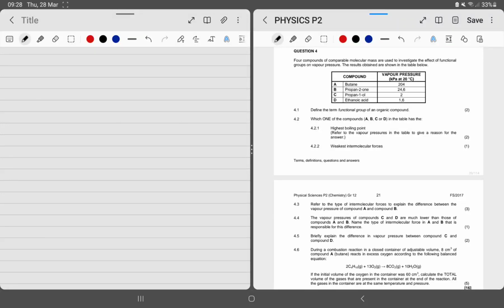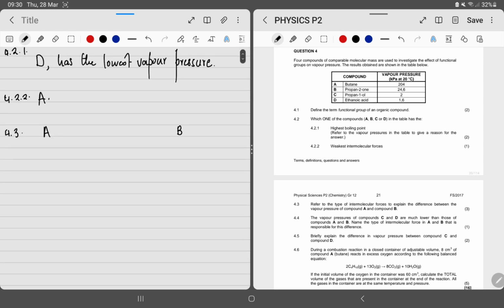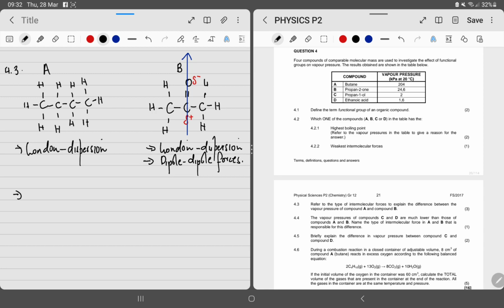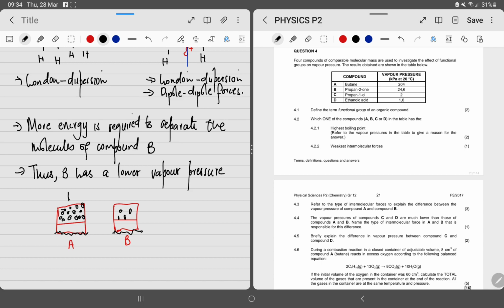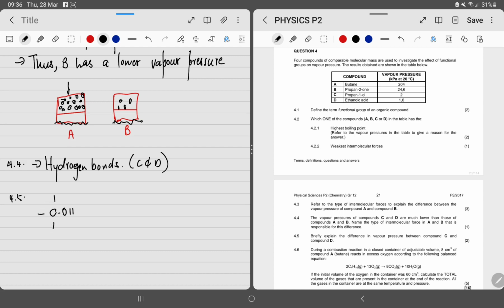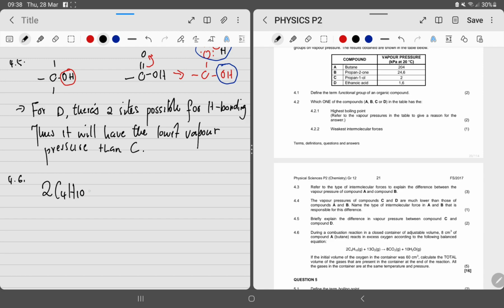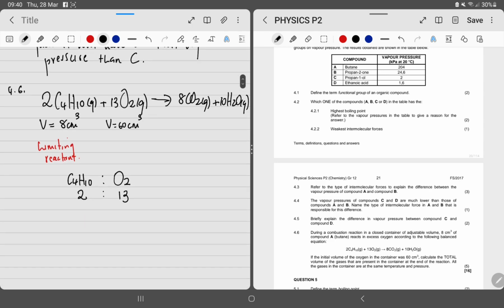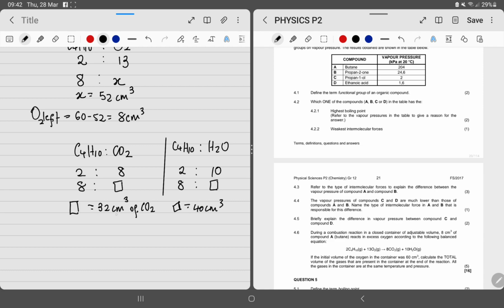ORGANIC CHEMISTRY (INTERMOLECULAR FORCES)